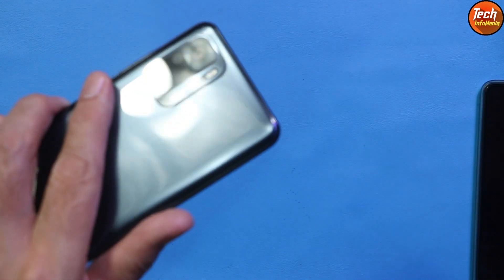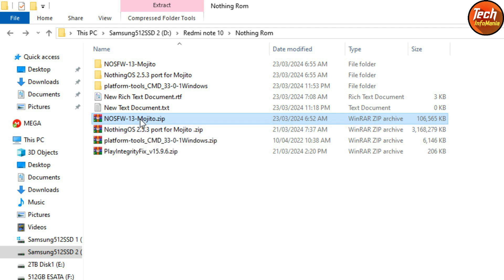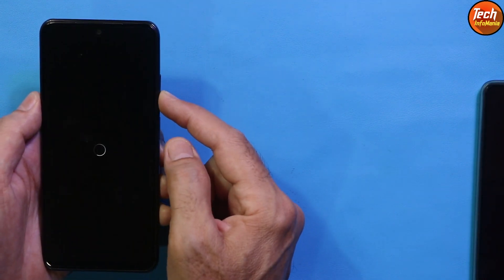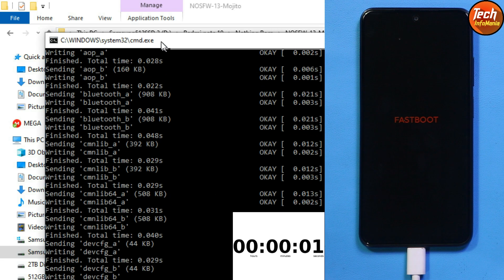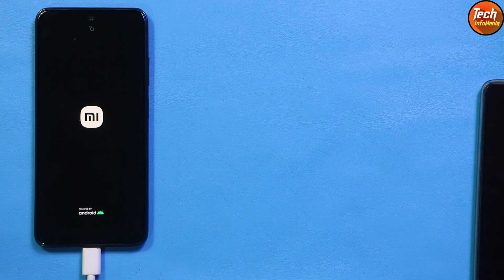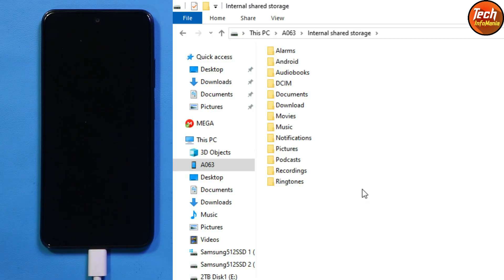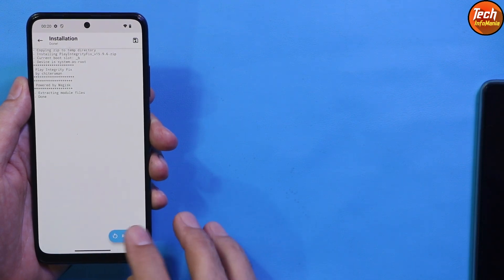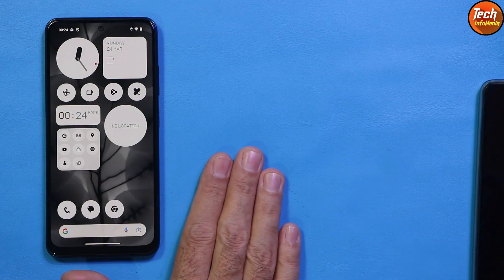Install NothingOS A14 On Redmi Note 10 English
PORT - NothingOS 2.5.3 - UNOFFICIAL | Android 14.
Released: 13/03/'24

Stay Blessed

▪️ Changelog
Changelog
March 13, 2024
Optimized system targetting battery and performance
Fixed some Overlays
Deep sleep should be fixed (if still happens report)

Notes:
• Hybrid rom, means you can install it both using recovery and using fastboot

Flashing Steps
Flashing steps for port by @PowerPoint2008March 06, 2024
First Install:
Flash rom
Flash firmware
Reboot to fastboot and type this command:
fastboot --set-active=b
Reboot recovery
Format data
Reboot

▪️ Download
Sourceforge

Download
Google Drive

• IMPORTANT: Use this firmware.

Platform Tools
Platform Tools With CMD
GDrive

Credits:
• @romashkagene for battery fix
• @Ouxyl for clues of vibration fix and Lock screen dim fix
• @mohaninstantnoodlep for blobs